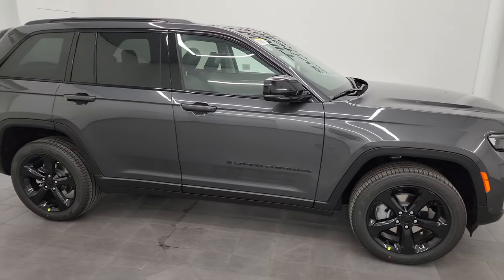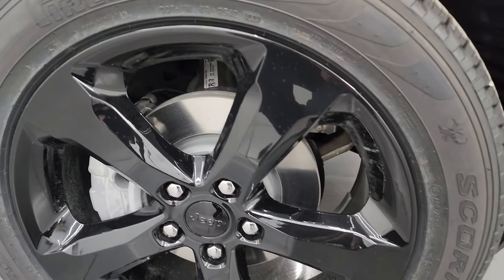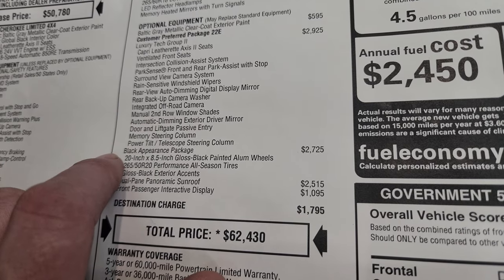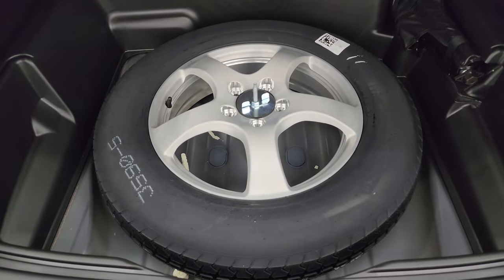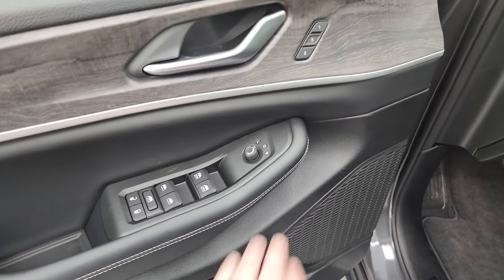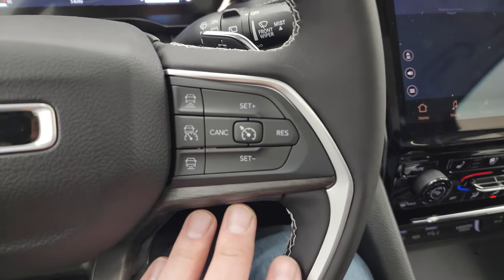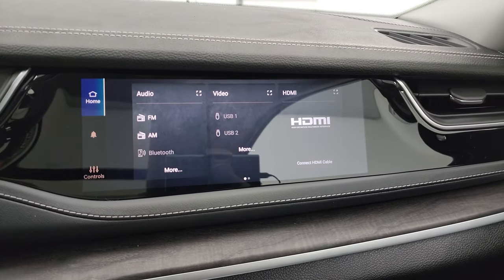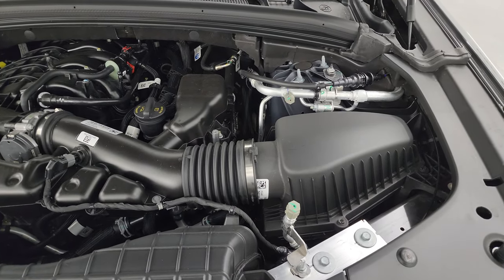IN DEPTH 2024 JEEP GRAND CHEROKEE LIMITED BLACK APPEARANCE 4K WALKAROUND 24J113 SOLD!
This 2024 JEEP GRAND CHEROKEE LIMITED BLACK APPEARANCE PACKAGE IN BALTIC GRAY METALLIC FOR SALE IN FOND DU LAC OSHKOSH WISCONSIN 54935 is the vehicle we did walk around review of today.

Thank you for checking out this video of this 2024 JEEP GRAND CHEROKEE LIMITED BLACK APPEARANCE PACKAGE IN BALTIC GRAY METALLIC FOR SALE IN FOND DU LAC OSHKOSH WISCONSIN 54935

STOCK: 24J113
MSRP: $62,430
MILES: 12
MAKE: JEEP
MODEL: GRAND CHEROKEE
VIN: 1C4RJHBG4RC701617
LOCATION: FOND DU LAC OSHKOSH WISCONSIN, 54937 TRUCKS ON 41

3.6 Liter DOHC V6 Pentastar Engine with ESS Electronic Start/Stop Technology, 293 Horsepower, Limited Package, Black Appearance Package, Luxury Tech Group II, 8 Speed Automatic Transmission, Quadra-Trac I System 4x4 Four Wheel Drive 4WD, Selec-Terrain With Auto/Snow/Sand/Mud/Sport Selectable Terrain Settings, Factory GPS Navigation System, Power Panoramic Vista Roof Sunroof Moonroof Sun Roof Moon Roof, Reverse Backup Camera Rearview Camera, Front Passenger Screen With Interactive Display, 360-Degree Surround View Camera System, Adaptive Speed Control Cruise Control, Blind Spot Monitoring with Rear Cross-Path Detection, Forward Collision Warning System, Lane Departure Warning with Lane Keep Assist, Start / Stop Technology Start/Stop, Rear View Camera Display Rearview Mirror, Dual Power Air Conditioned Ventilated and Heated Seats, Black Ebony Leather Seats, Bucket Seats, Memory Driver's Seat, 2nd Row Heated Bench Seating, Power Mirrors with Built-in Directional Signals, Heated Power Mirrors with Blindspot Indicators, Electronic Stability Control Traction Control ESC, Pirelli Verde 265/50 R20 Tires, 20 Inch Rims Premium Wheels, Painted Alloy Rims Premium Wheels, Four Wheel Disc Brakes, LED Fog Lights, LED Headlights, LED Running Lights, LED Tail Lamps, Roof Rack Rails, Sonar with Front and Rear Bumper Sensors, Blind Spot and Cross Path Detection System, Easy Fuel Capless Fuel Fill, 10.1" Uconnect 5 Touchscreen Radio, AM / FM Radio Tuner, Sirius/XM Satellite Radio Capabilities Sirius / XM, Offroad Pages With Temperature Guages, Pitch And Roll Display, and Drivetrain Display, SOS / Assist System, U Connect Hands Free Bluetooth Hands-Free Phone System Blue Tooth, Android Auto Compatible, Apple Car Play Compatible, Auxiliary MP3 Jack Portable Audio Connection, USB C Jack, USB Jack Portable Audio Connection, Enter-N-Go System Keyless Entry System, Keyless Entry with Factory Remote Start, Push Button Start, Power Raise and Close Rear Gate, Rear Window Defroster, Adjustable Height Seatbelts, Driver and Passenger Front Air Bags, L.A.T.C.H. Child Safety System, Side Curtain Air Bags SRS Safety Restraint System, 2nd Row Power Windows, Woodgrain Trimmed Heated Steering Wheel with Multi-Function Steering Wheel Controls, Homelink System with Three Programmable Buttons for Garage Doors, Lighting Systems & Security Systems, Compass, Outside Temperature Display and Mileage Display, Dual Multi-Zone Climate Control , Fold Down Rear Seats, Factory Floormats, Wireless Cell Phone Charge Pad, Woodgrain Dash And Door Trim, Air Conditioning AC, Cruise Control, Power Locks, Power Windows, Automatic Headlights Autolamp, Power Tilt/Telescope Steering Wheel, 115V / 150W Auxiliary Power Outlet, Side Rear Window Shades, 3 Year / 36,000 Mile Remaining Factory Bumper to Bumper Warranty, Whichever comes first, 5 Year / 60,000 Mile Remaining Powertrain Factory Warranty, Whichever comes first, Baltic Gray Metallic, Call Now! 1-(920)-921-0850 . Summit Automotive Chrysler Dodge Jeep Ram in Fond du Lac, Wisconsin also Proudly Serving Oshkosh, Madison, Milwaukee, Sheboygan, Appleton, and Waupun is a family owned and operated dealership since 1959. We take great pride in our new and used car and truck center with vehicles to fit everyone’s budget. We have ON THE SPOT FINANCING. BAD CREDIT OR GOOD CREDIT, we work with over 20 lenders to get you APPROVED AT THE MOST COMPETITIVE RATES. We provide AIRPORT TRANSPORTATION and NATIONWIDE DELIVERY OPTIONS. We are conveniently located on HWY 41 at EXIT 98, Hwy 151 at Military Rd. Exit . Just Look For The TRUCKS ON 41. Advertised price does not include, tax, title, registration and service fee.